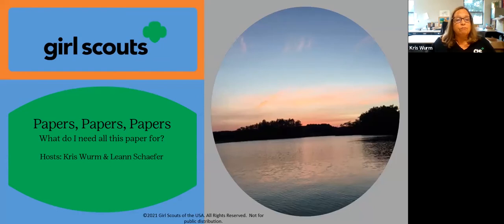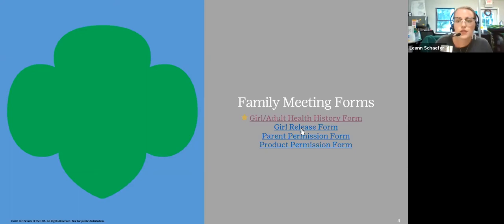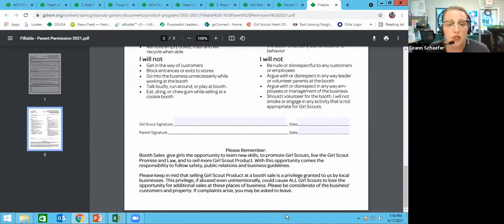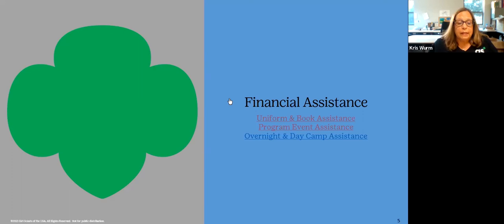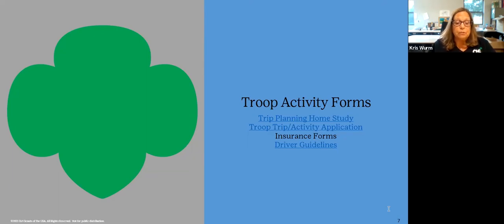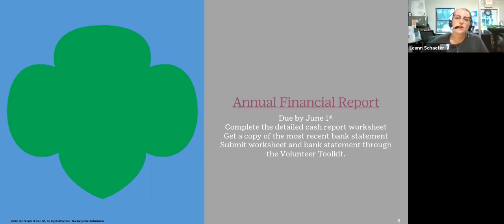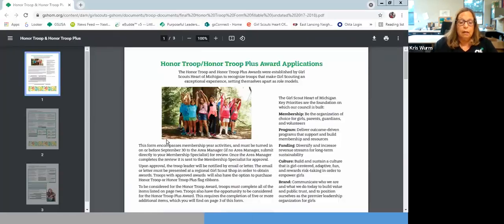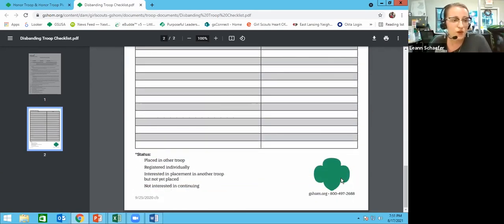Paper, Paper, Paper, What do I need all this paper for?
Join this session if you feel like you need an overview of what forms to fill out, when to fill them out & how to correctly fill them out.